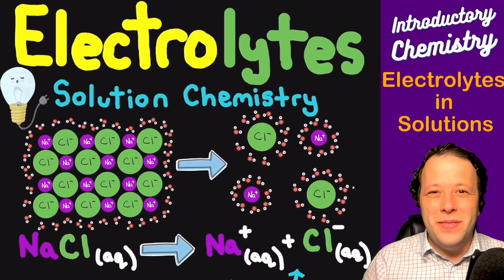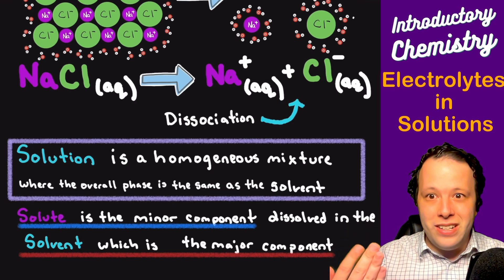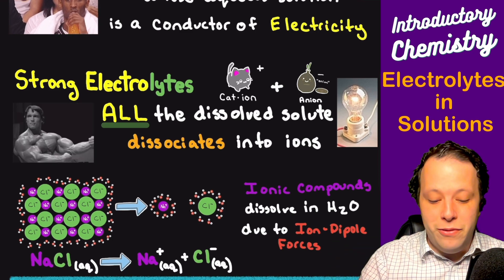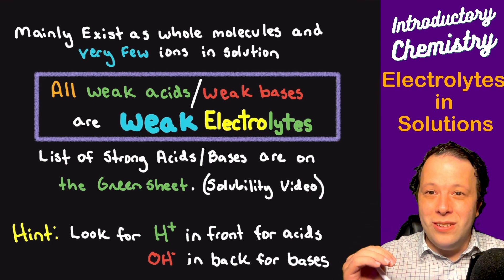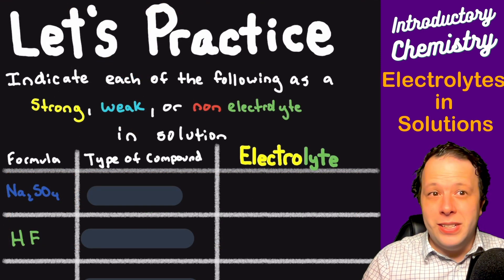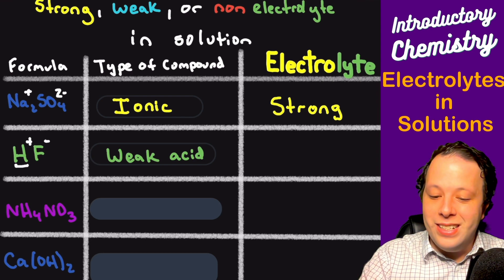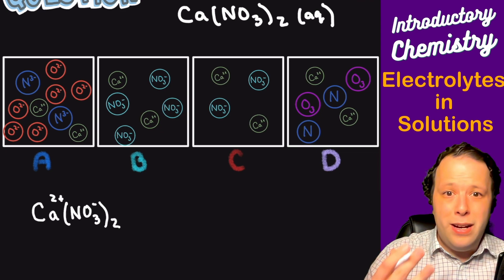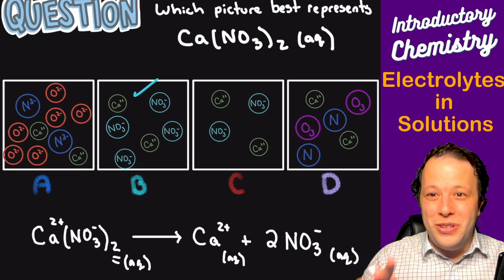Electrolytes in Solution Chemistry! Strong, Weak, and Non electrolytes Explained!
Welcome to my latest video on solution chemistry! In this comprehensive guide, we delve deep into the world of electrolytes, demystifying the concepts of strong, weak, and non-electrolytes. Whether you're a student brushing up on chemistry basics or a curious mind eager to understand the science behind solution conductivity, this video is for you!

Electrolytes play a crucial role in various chemical processes in the human body and cells. Understanding their behavior in solution is fundamental to anatomy, physiology, and microbiology. We'll start by breaking down the basics: what electrolytes are and how they differ from non-electrolytes. From there, we'll explore the distinction between strong and weak electrolytes, shedding light on their unique characteristics and behavior when dissolved in solution.

Throughout the video, we'll provide clear examples and practical demonstrations to illustrate key concepts. You'll learn how electrolytes dissociate into ions in solution, impacting conductivity and other properties. We'll also discuss factors that influence electrolyte strength and how to identify different types of electrolytes in real-world scenarios.

By the end of this video, you'll have a solid understanding of electrolytes in solution chemistry, equipping you with the knowledge to tackle more advanced topics with confidence. Whether you're preparing for an exam or simply expanding your scientific knowledge, this video serves as an invaluable resource.

So, grab your lab coat and join us on this journey through the fascinating world of electrolytes in solution chemistry! Let's dive in! 🧪🔬

Chapter Topics:
0:00 What are Electrolytes?
1:50 Basics of Solution Chemistry
2:52 Strong Electrolytes (Types of Electrolytes)
5:06 Weak Electrolytes (Types of Electrolytes)
7:07 Nonelectrolytes (Types of Electrolytes)
8:44 Practice: Identify Electrolytes
12:14 Pick the Best Diagram for Solubility